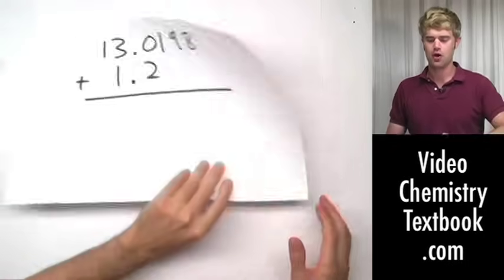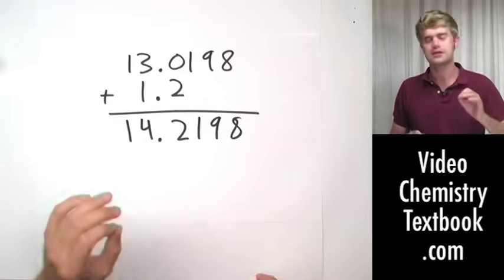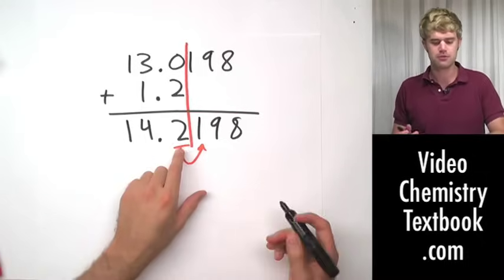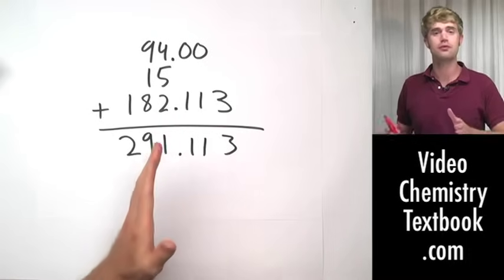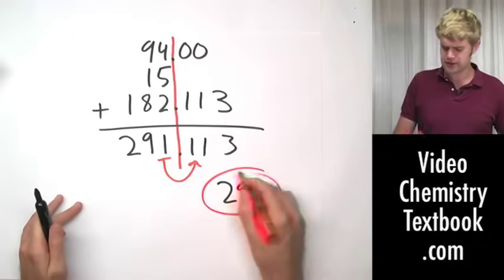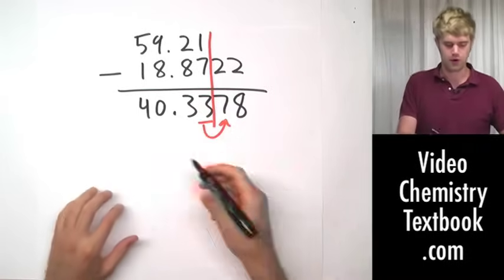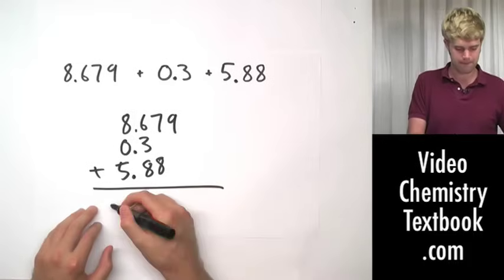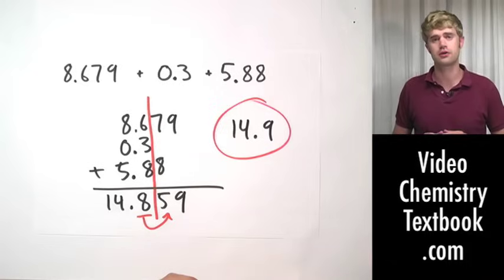Add and Subtract with Significant Figures (1.6)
How to do addition and subtraction with significant figures, also known as significant digits.